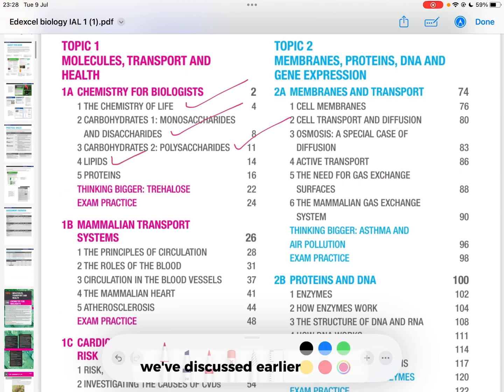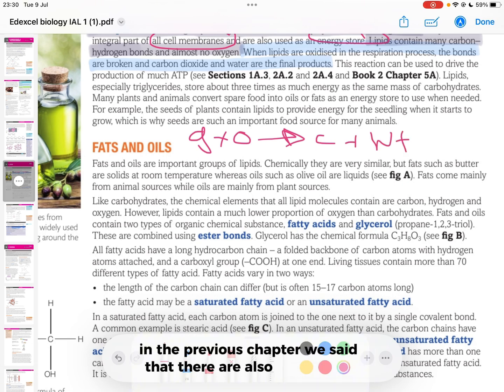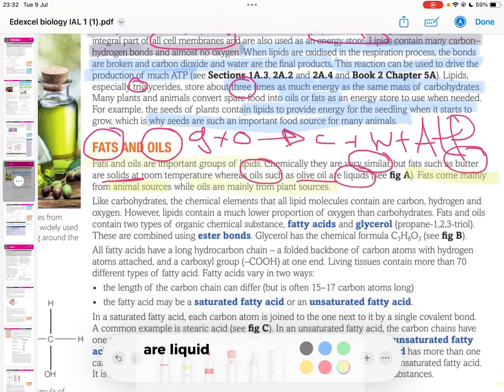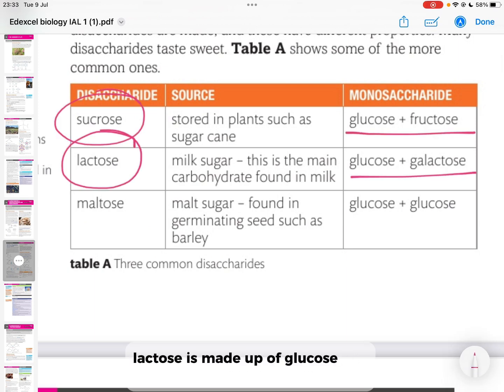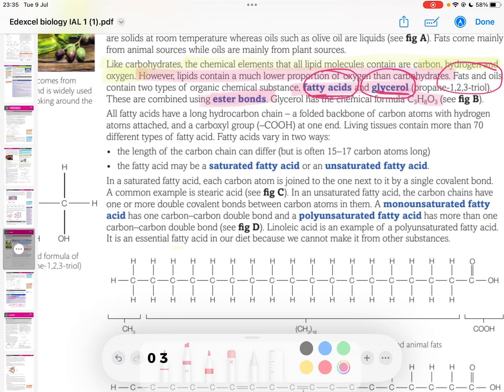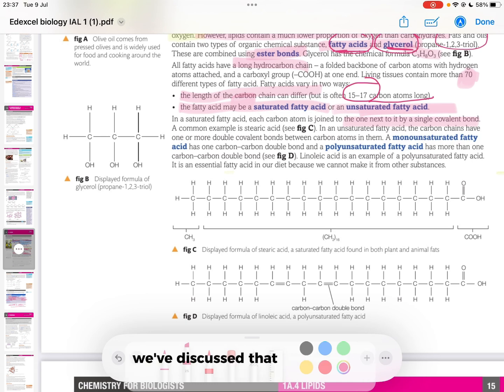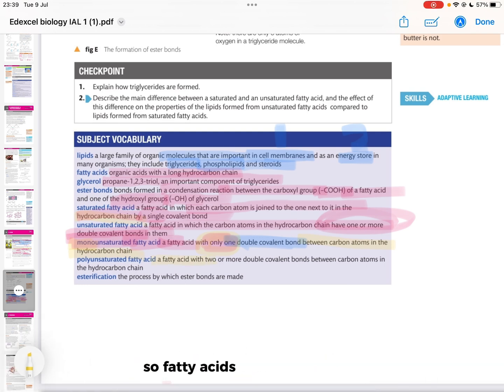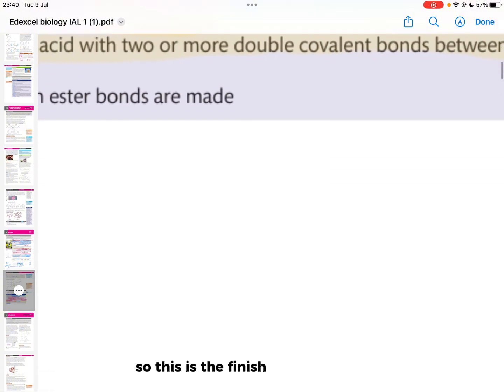AL edexcel biology- unit 1 lesson 3- lipids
previous channel
Igcse.science.notesz